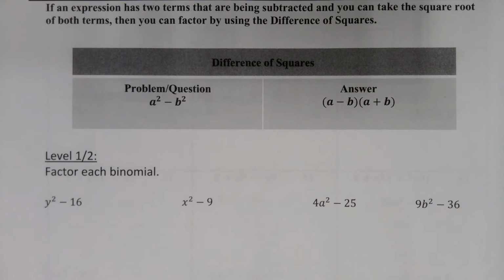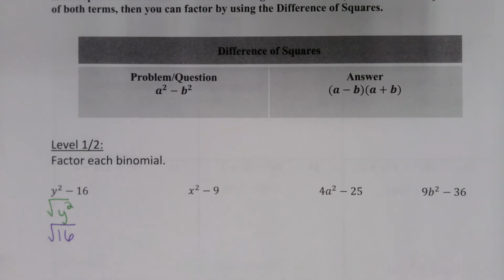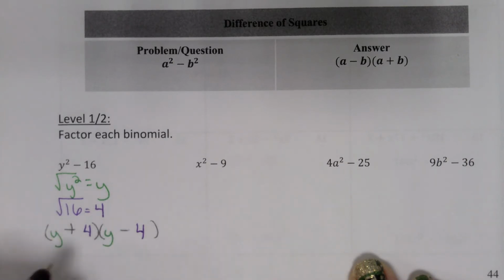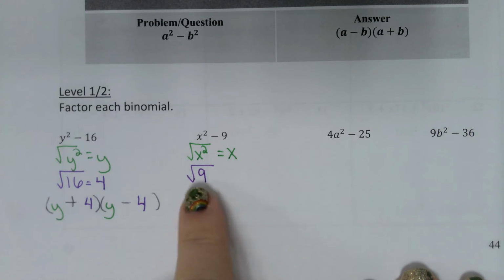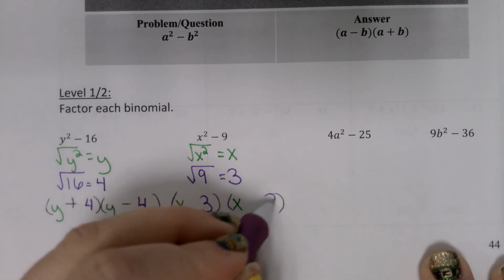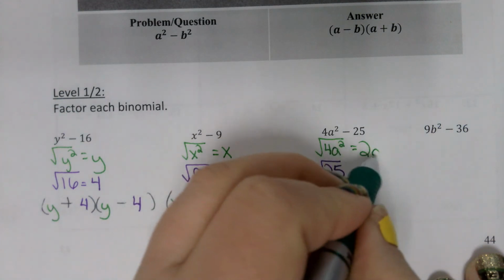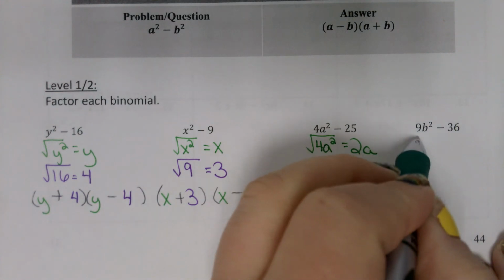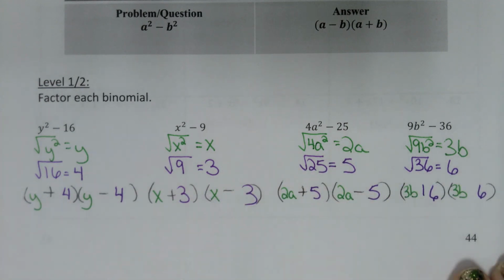A1-35 Factor difference of squares